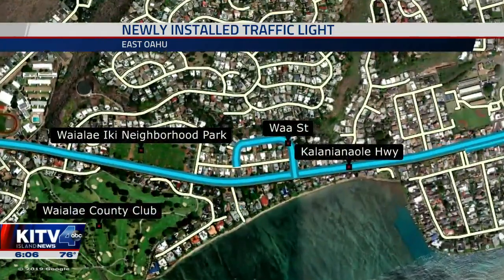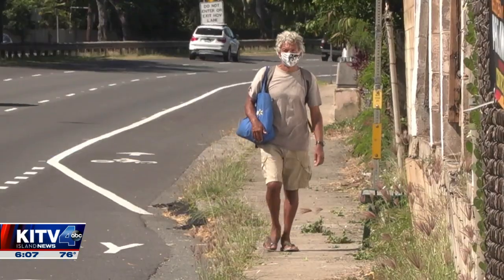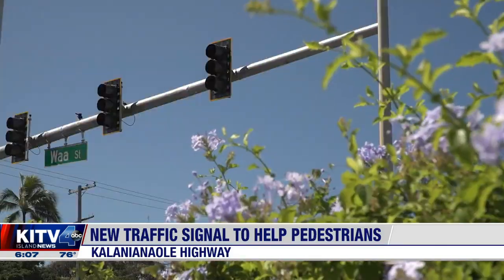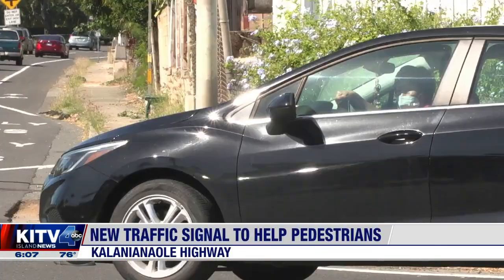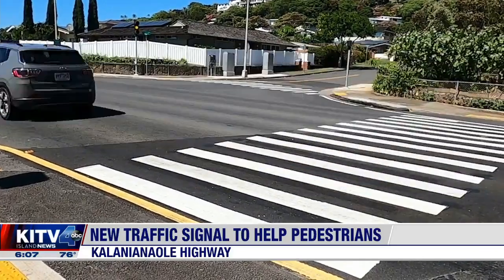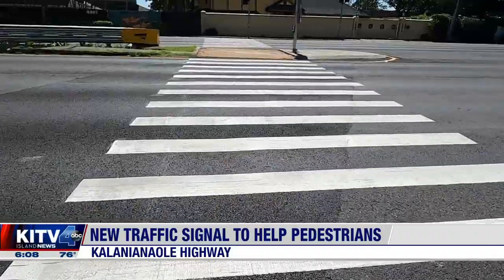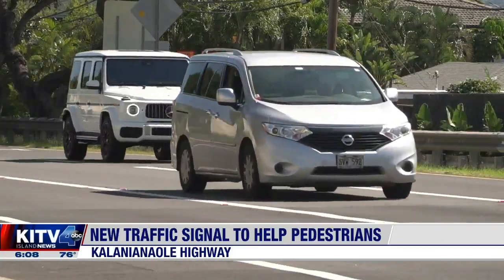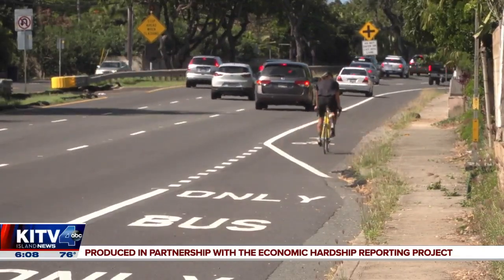New traffic signals to improve safety on Kalanianaole Highway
The state has installed a new traffic light along Kalanianaole Highway at the intersection of Waa Street. And starting today -- the Department of Transportation put the traffic signal on "flashing mode" -- as a way to alert drivers of the new change that's coming. For news you need to know,